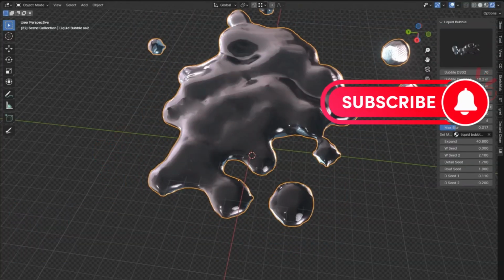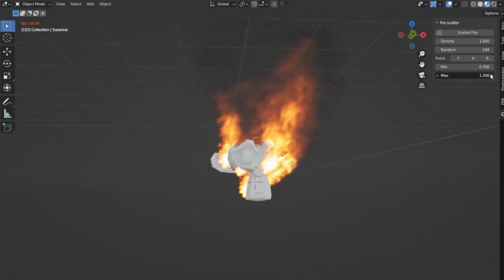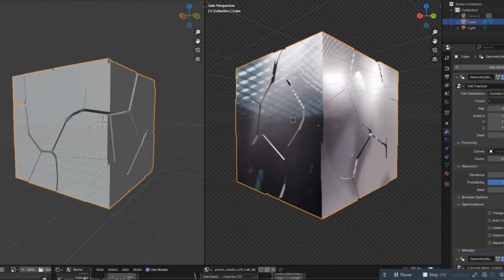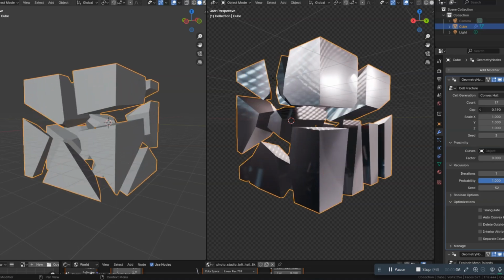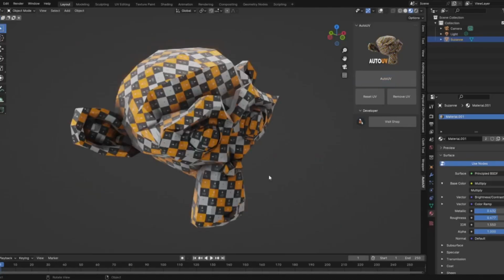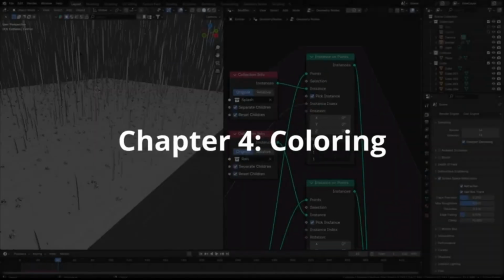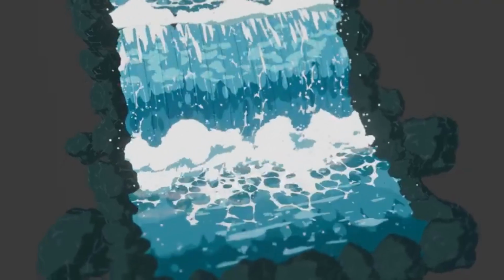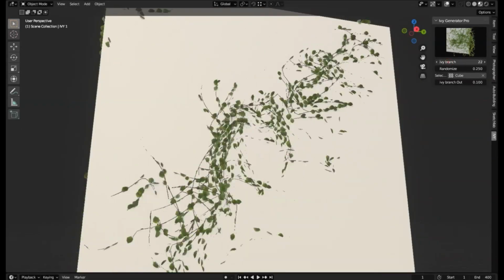Top 10 Free Blender Addons in 2024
00:00 Liquid Bubble Addon V2
00:50 Fire Scatter
01:35 Dynamic Stylized Water
02:16 Dust Particles+
02:58 Cell Fracture modifier
03:52 BlenderKit
04:38 Autouv
05:15 Real-time rain
05:58 Painterly Planes
06:40 Stylized Water Shader
07:25 Ivy Generator Pro

blender modeling
blender tutorials
blender beginner tutorial
blender basics
blender for beginners
tutorial blender
blender modeling tutorial
sculpting blender
learn blender
blender secrets
blender tutorial in hindi
blender dersleri
blender timelapse
blender course
blender low poly
blender скульптинг
blender full course
3d blender
blender progress
blender beginner
blender cloth
blender addons
blender 3d modeling
3d modeling blender
learning blender
уроки blender
blender simulation
blender material
blender low poly tutorial
blender art
blender geometry node
blender addon
modeling in blender
blender tips
blender projects
blender tutorial modeling
blender nodes
blender eevee
blender rendering
blender stylized
blender 3.4
blender vfx
blender texture
blender boolean
tutorial blender
blender 2d
blender texturing
blender 3
como usar blender
blender retopology
blender clouds
blender tips
blender 初心者
blender realistic
how to download blender
blender curve
blender гайд
blender satisfying animation tutorial
learning blender
blender bevel
blender asset library
blender вода
blender ноды
blender 3.1
blender 3.0
blender 2.8
blender 3.2
blender 3.3
cg geek
3d animation
polygon runway
блендер 3д
블렌더 3d
cg boost
tuto blender
blender tutorial francais
blender 作品
blender poradnik
blender สอน
블렌더
блендер
блендер 3д
piki blender
بلندر
블렌더 강좌
blender today
beauty blender
blender projects
blender уроки
blender 初心者
blender 3d modeling
blender wireframe